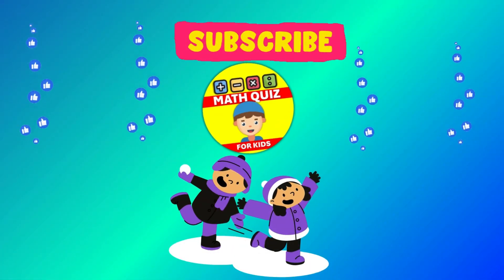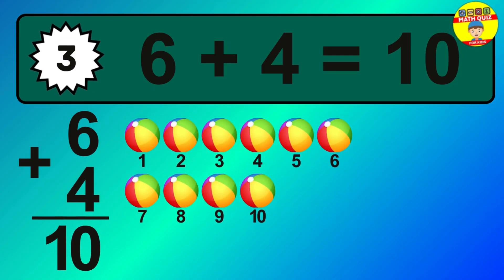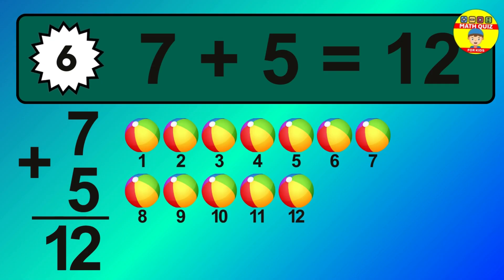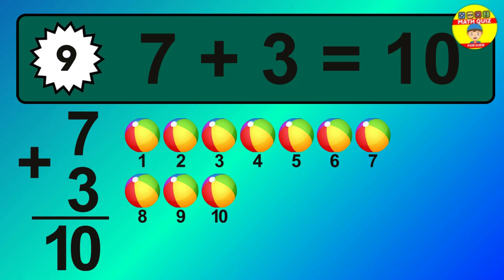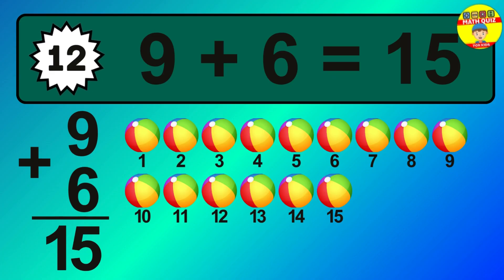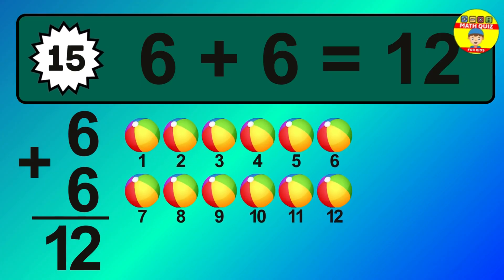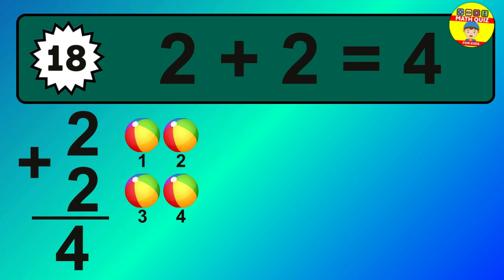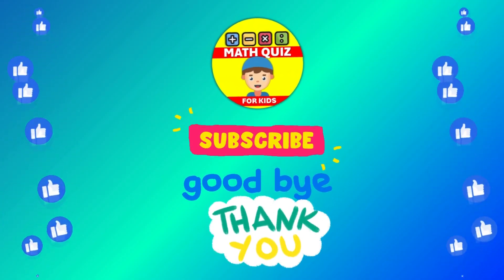The Ultimate Math Quiz: 20 Sum Questions from Easy to Impossible! 🧠